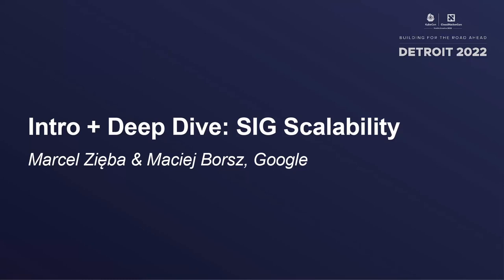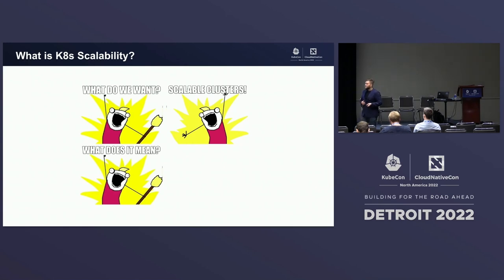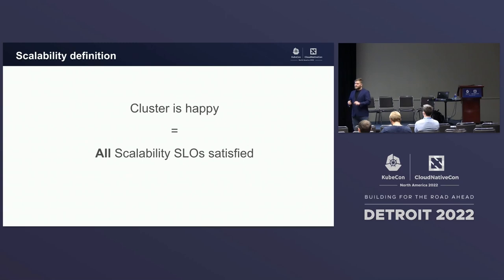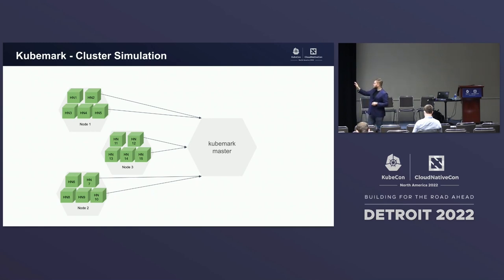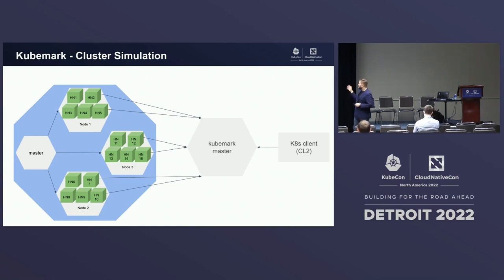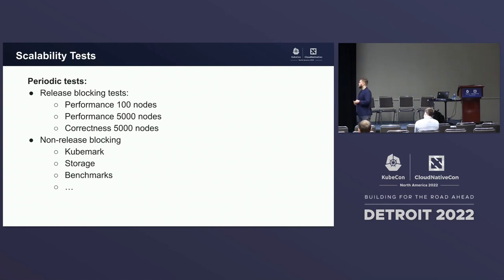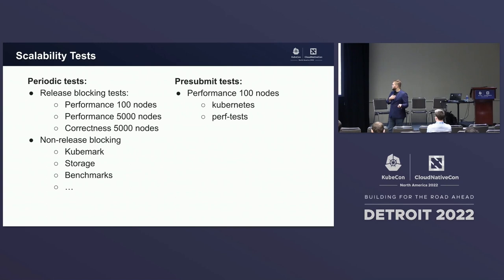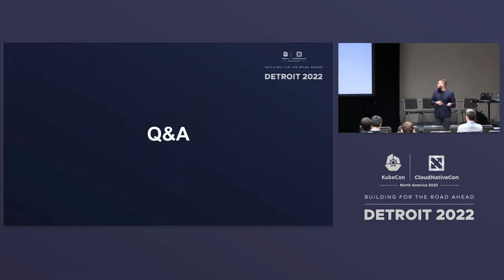Intro + Deep Dive: SIG Scalability - Marcel Zięba, Google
Speakers: Marcel Zięba
This session will focus on the different efforts that SIG Scalability is involved in: defining what scalability means for Kubernetes, driving performance improvements, maintaining infrastructure for scalability testing, guarding Kubernetes against performance regressions. Time for Q&A will be reserved at the end of the session to understand how the SIG can better engage with the community as well as to allow the audience to provide the input about the roadmap.